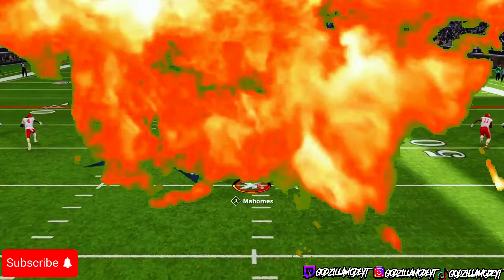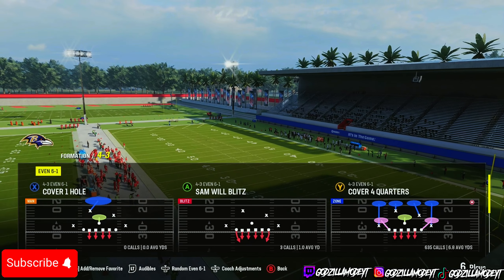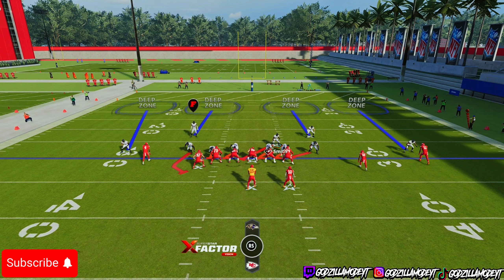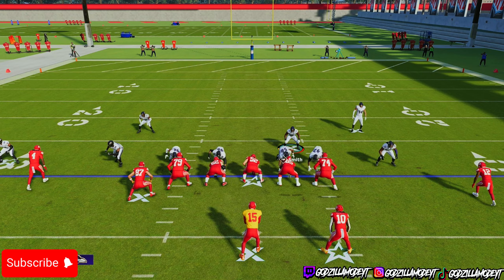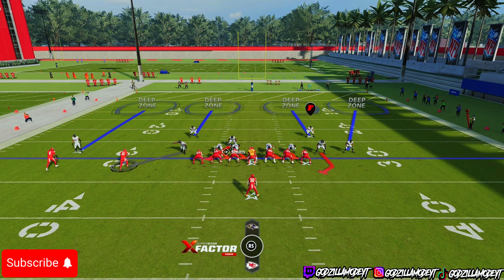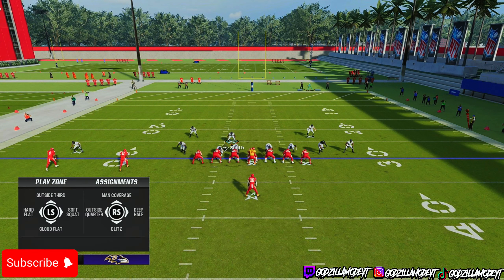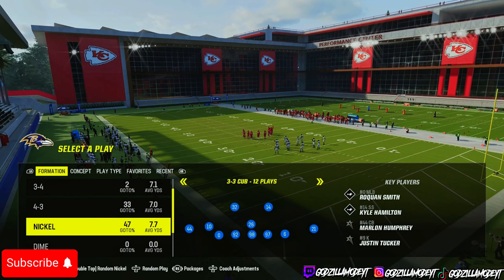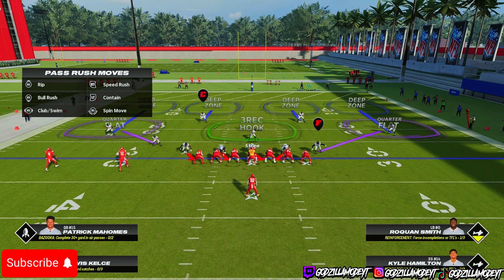MADDEN 24 HANDS DOWN BEST RUN DEFENSE! STOP RPO AND STOP STRETCH!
Todays video i will be showing the best defensive blitz in madden 24!! Best defense before patch update!!
TAGS IGNORE🫶: madden madden23 madden24,madden,madden23,nfl
Todays video i will be showing the best defensive blitz in madden 24!! Best defense before & after patch update!! These are the best defense adjustments in madden 24! dollar 3-2 and nickel 3-3- cub!! is the best defense in Madden 24.  Show in mut 24 ultimate team gameplay but can be used in online head to head and cfm connected franchise mode on next gen consoles like xbox series x and ps5 playstation 5. Gameplay Madden 24 defense tips and tricks, How to play defense madden